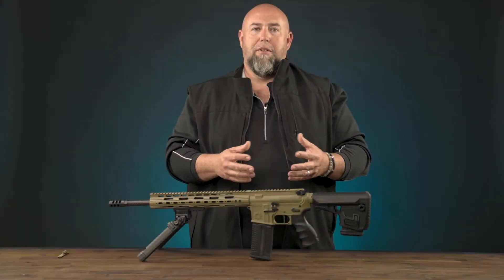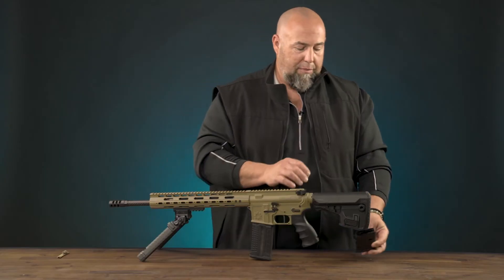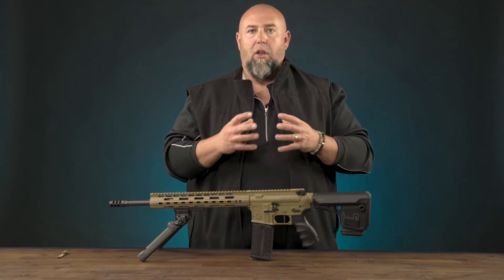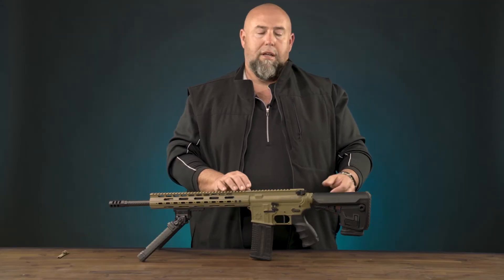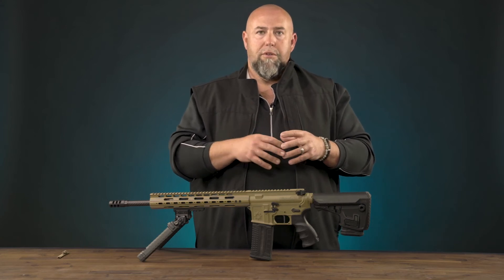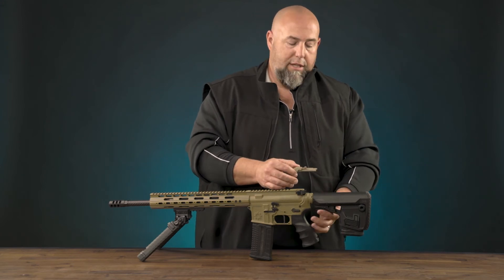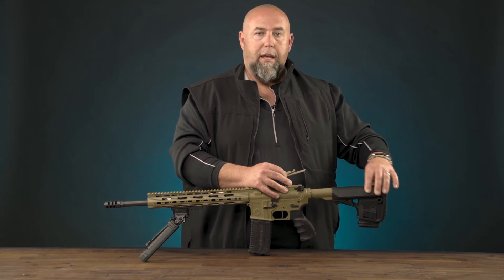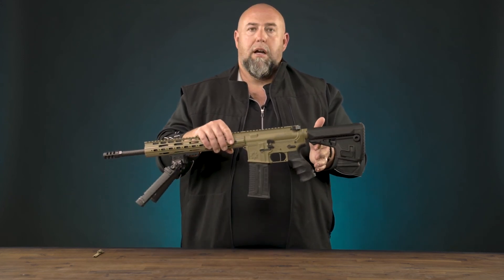GL Core Mag Buttstock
Tune in as we walk you through the unique features of the GL Core Mag Buttstock. The CORE M has a built-in concealed AR15/M16/M4 Magazine Carrier that will accommodate all standard 5.56x45 (.223 Rem) AR15/M16/M4 and FAB Defense Ultimag Magazines. Whether it’s your accuracy or numerous target engagements, you can depend on your last ten chances with the FAB Defense "Survival" AR15 Butt-stock w/Built-in 10r Magazine Carrier.. The CORE M AR15 Stock has a unique Anti-Rattle mechanism that holds the stock firmly in place on your AR15 tube eliminating any unnecessary rattle, furthermore the butt-stocks butt-pad in made out of a high-quality rubber to prevent it from slipping while shooting and enhancing the grip on the shooter's shoulder. The stock will fit both MIL-SPEC and Commercial tubes.